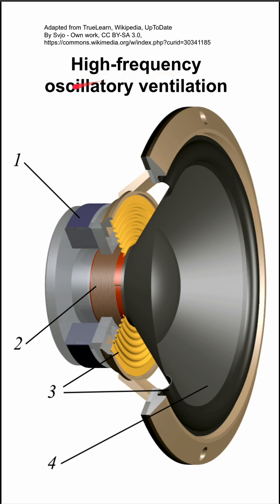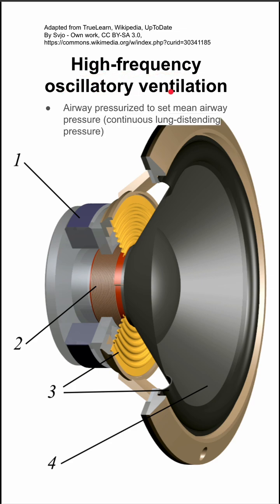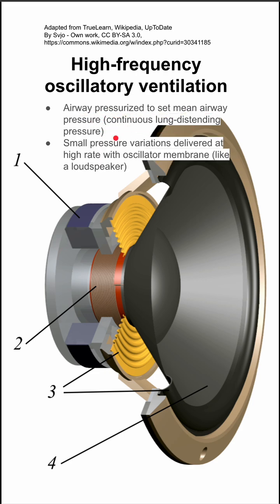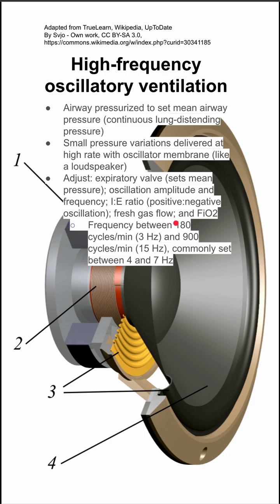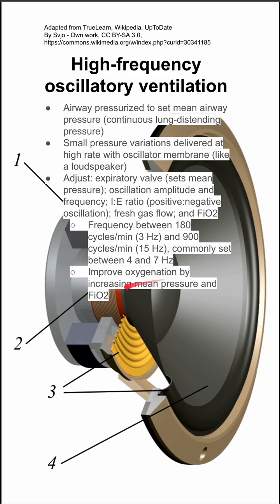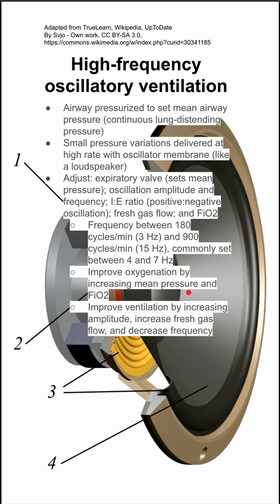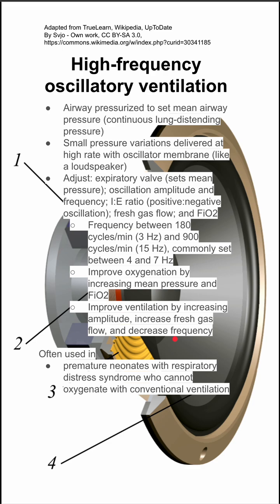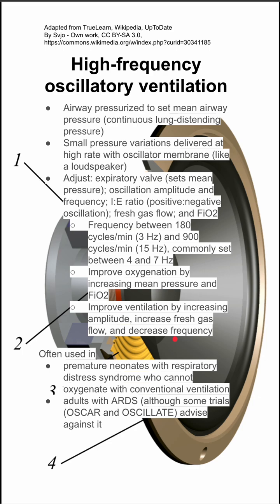High-frequency oscillatory ventilation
Airway pressurized to set mean airway pressure (continuous lung-distending pressure)
Small pressure variations delivered at high rate with oscillator membrane (like a loudspeaker)
Adjust: expiratory valve (sets mean pressure); oscillation amplitude and frequency; I:E ratio (positive:negative oscillation); fresh gas flow; and FiO2
Frequency between 180 cycles/min (3 Hz) and 900 cycles/min (15 Hz), commonly set between 4 and 7 Hz
Improve oxygenation by increasing mean pressure and FiO2
Improve ventilation by increasing amplitude, increase fresh gas flow, and decrease frequency

Often used in
premature neonates with respiratory distress syndrome who cannot oxygenate with conventional ventilation
adults with ARDS (although some trials (OSCAR and OSCILLATE) advise against it